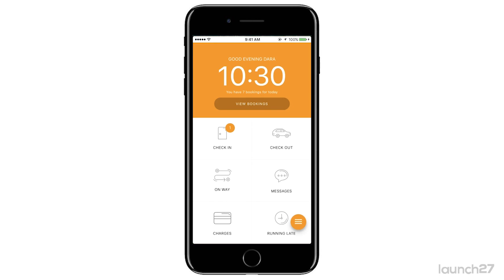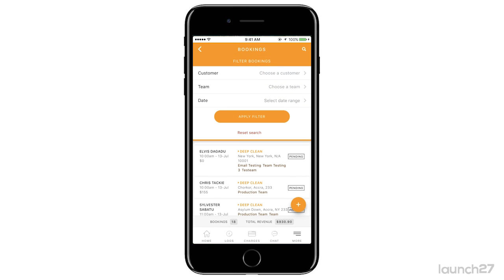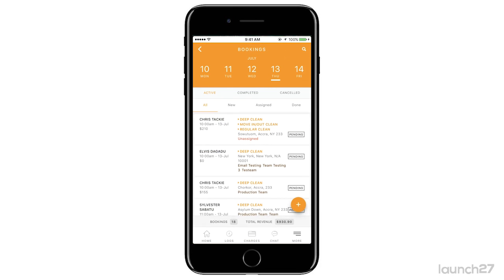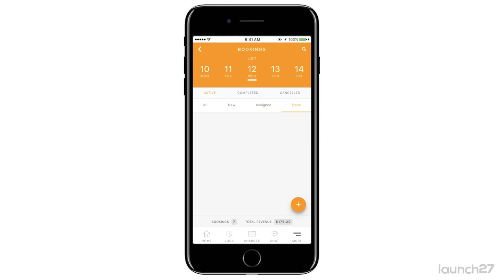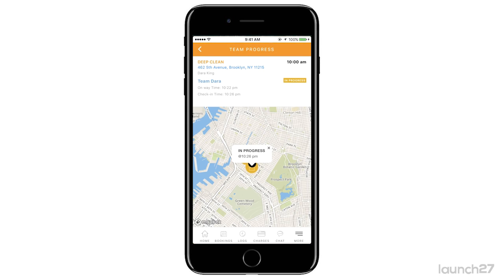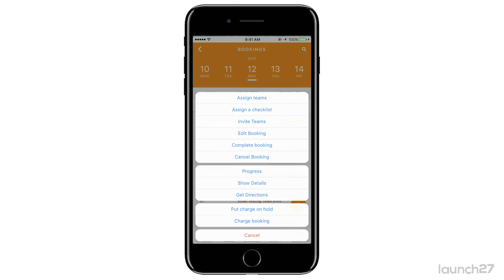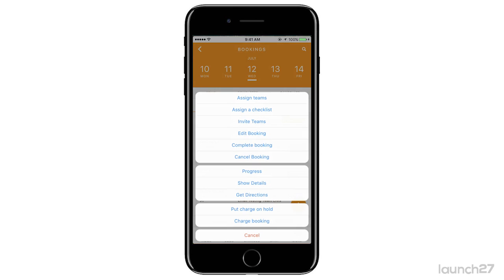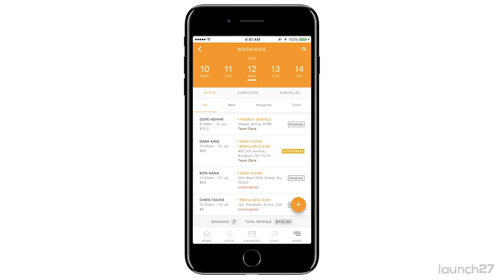How to Admin: View Bookings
Learn how to view bookings on the Automaid (formerly Launch27) admin mobile app.